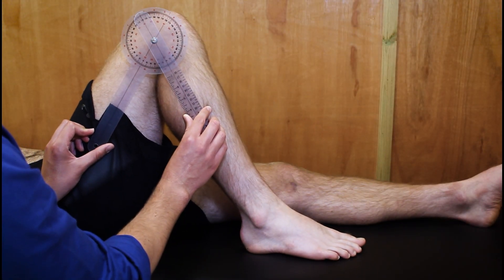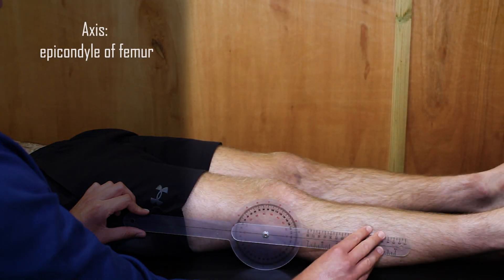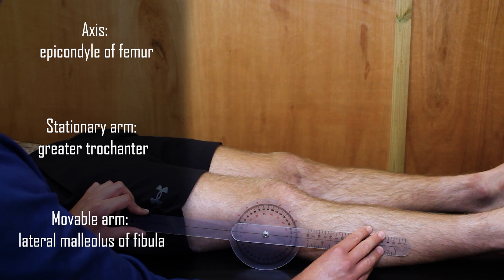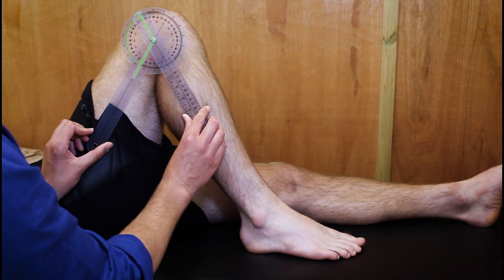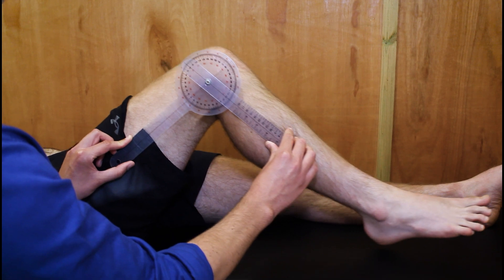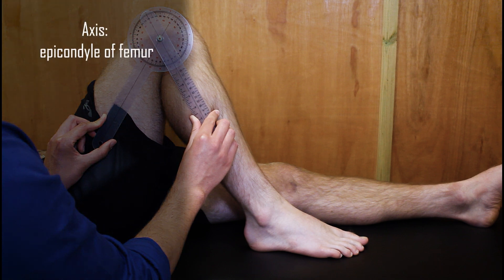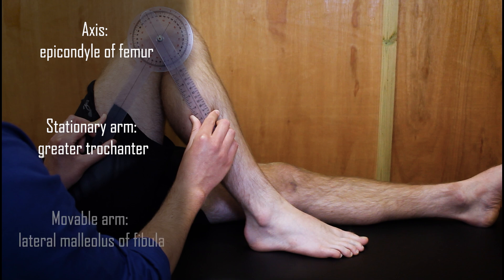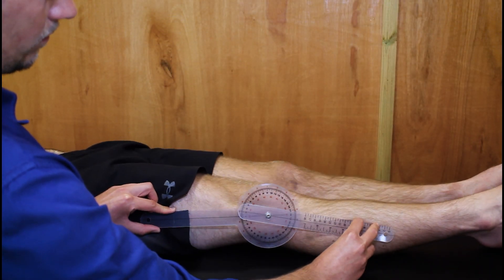Knee goniometry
Assessment of knee range of movement with a goniometer
Chapters:
0:00 intro
0:10 knee flexion goniometry
0:34 knee extension goniometry
0:57 subscribe
Please note this video is intended as a teaching and learning resource for healthcare students or professionals, and is not intended as medical advice or a substitute for clinical assessment or professional training. Please follow the guidance of your health professional or educators.